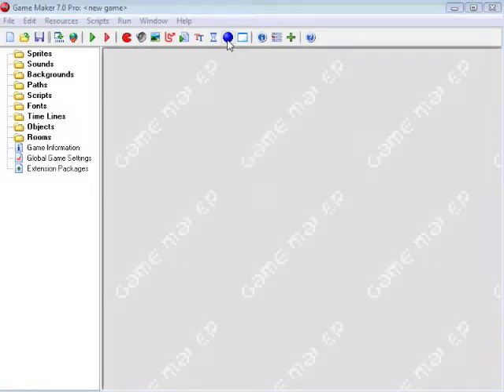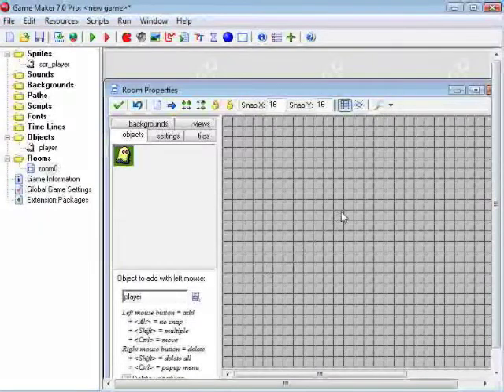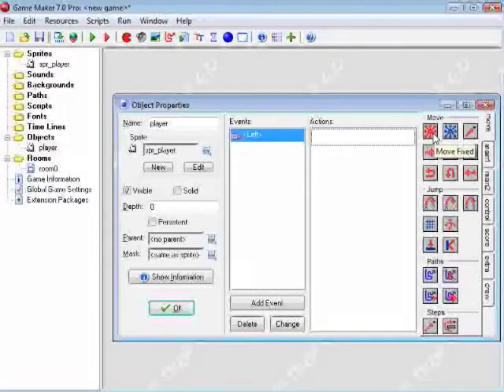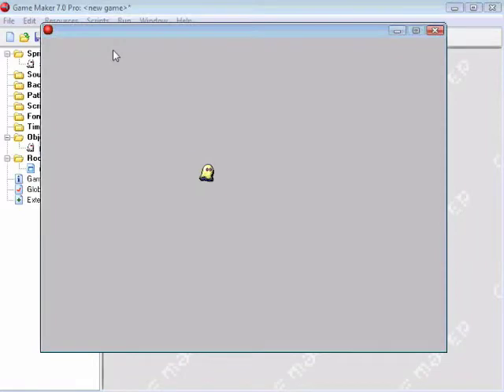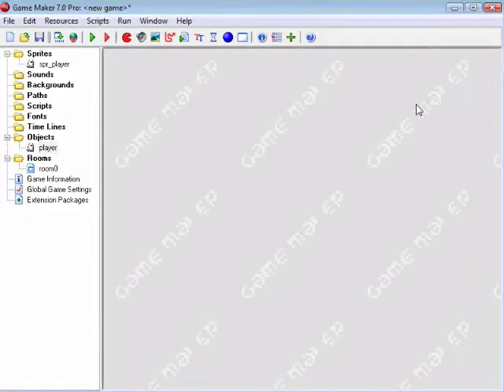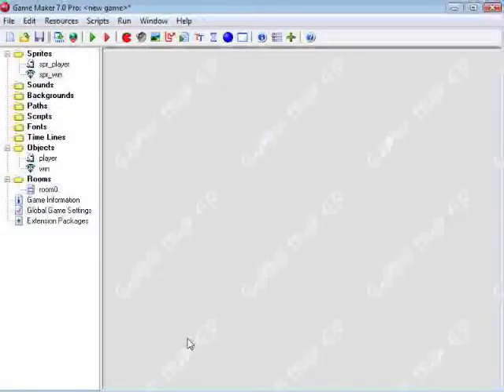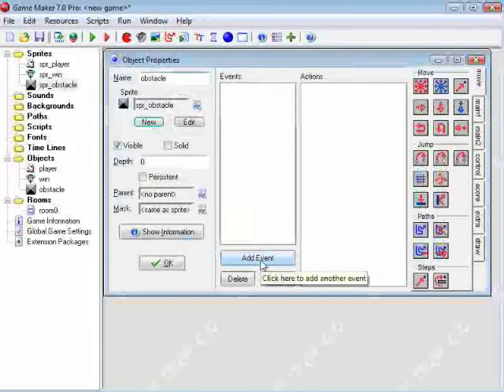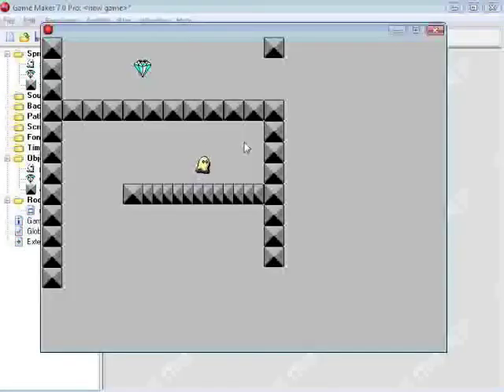Game Maker - Lesson 1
The first Game Maker lesson. This covers how to get started from scratch on making a basic game. -.-